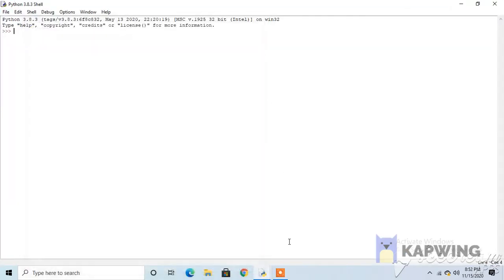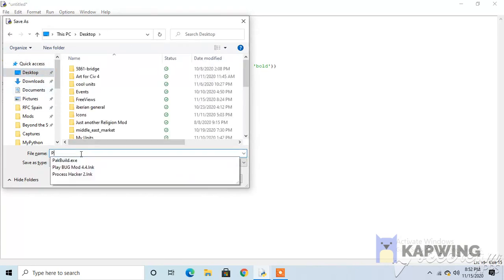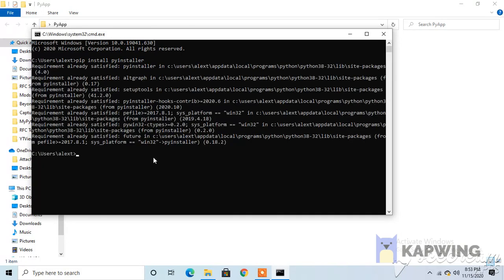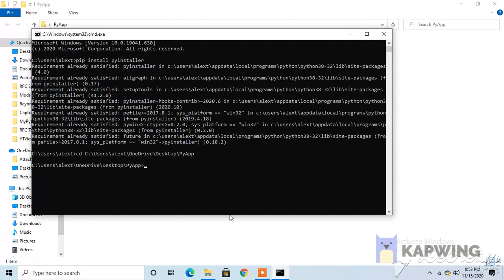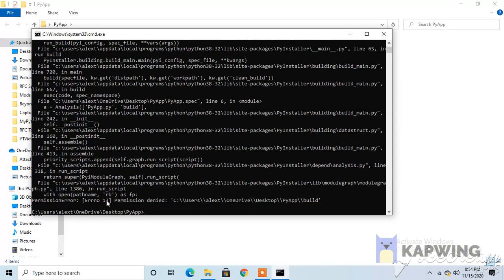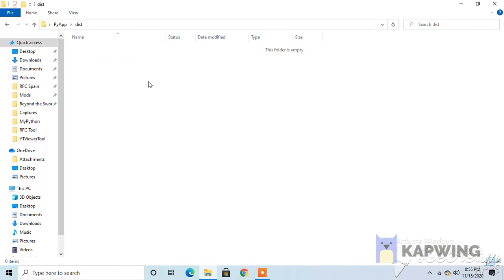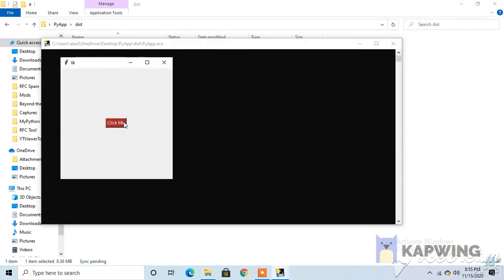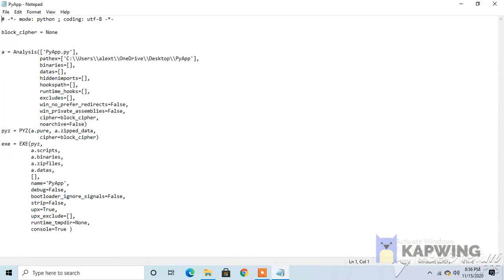Python Script to EXE application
In this video you will learn how to create an app with just one simple command and a python script!